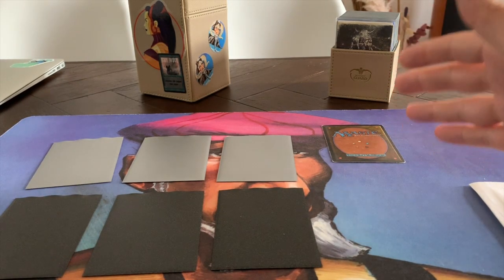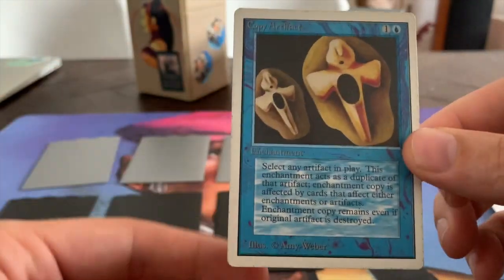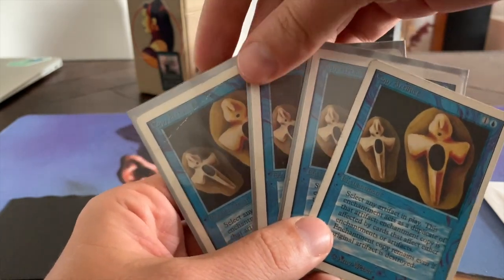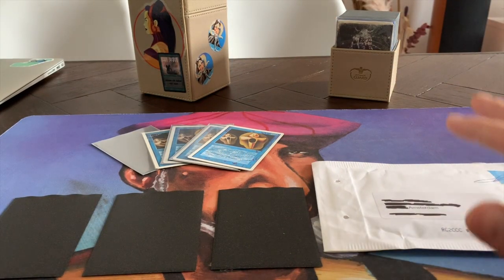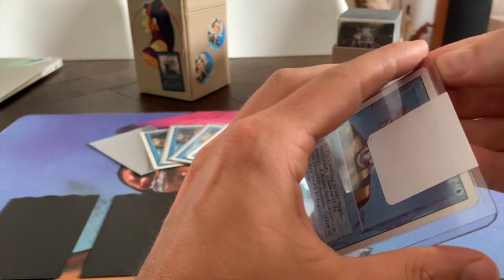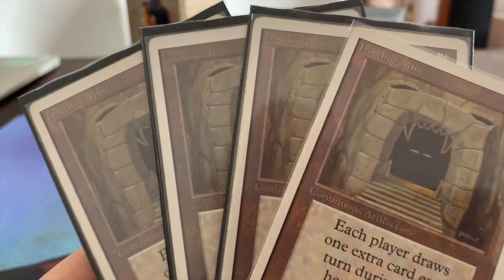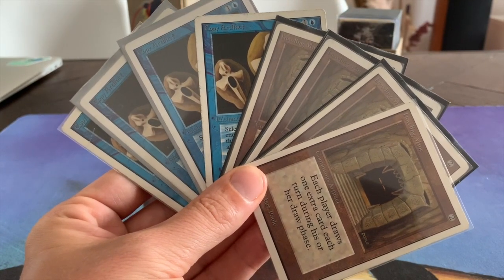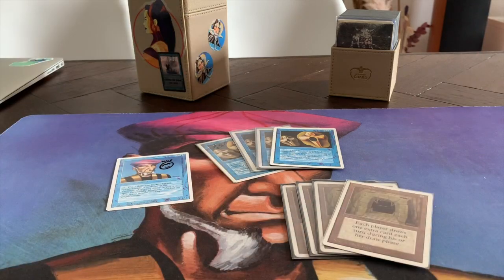Finishing Playsets in Today's Old School Magic Mailday | #227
Don't you just love to complete play-sets of Magic the Gathering cards? In today's mailday episode, I am completing two play-sets that have been on my list for years. These cards are incredibly  fun to play and powerful in the Old School format.